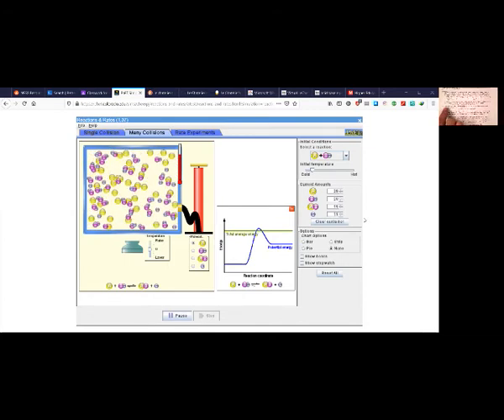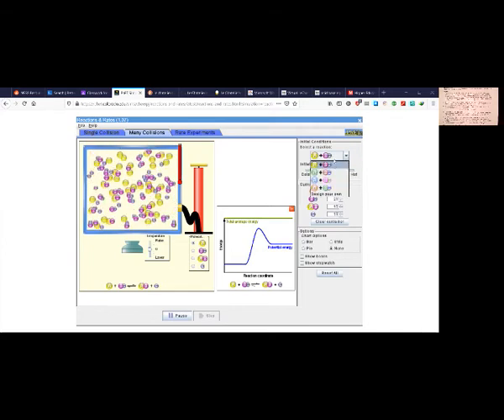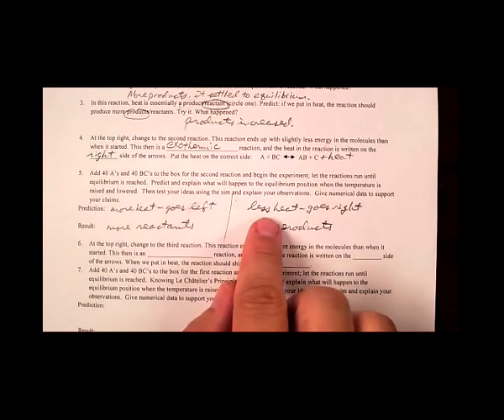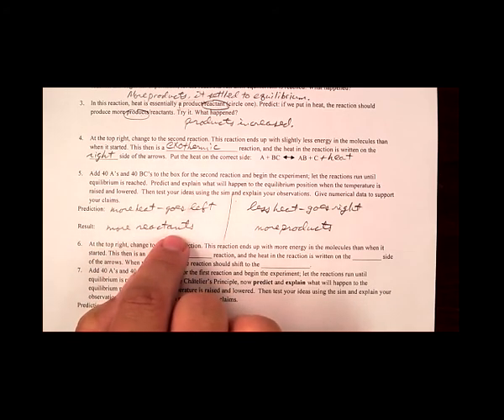Le Chatelier Simulation tutorial